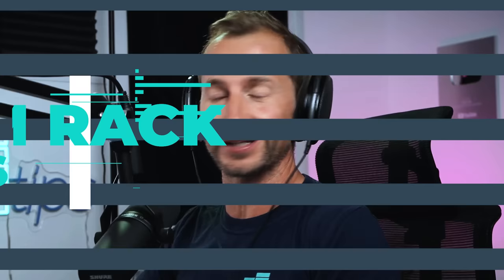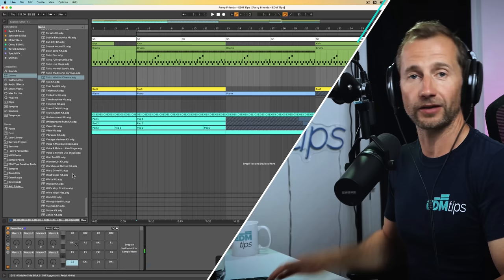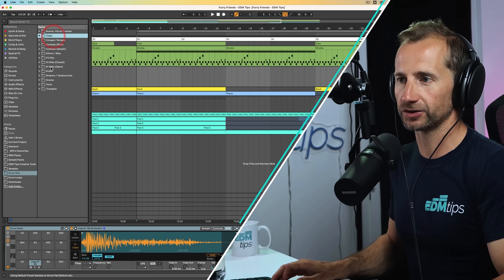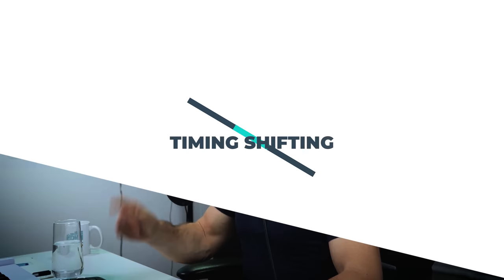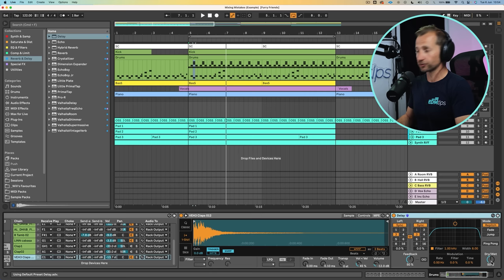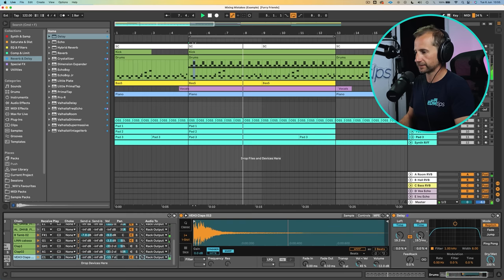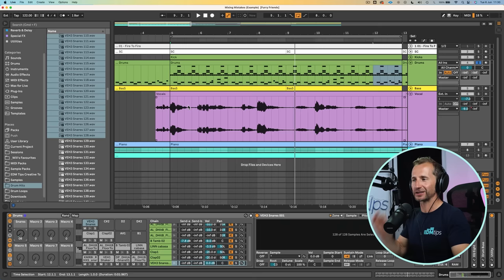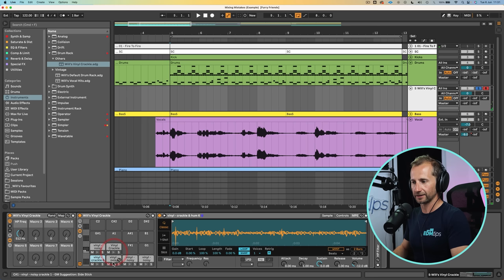18 Game-Changing Ableton Live Drum Rack Tips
Discover groundbreaking methods to enhance your Ableton drum rack workflow, create unique sounds, and breathe life into your rhythm sections. From powerful layering techniques to designing custom macros, these tips will redefine the way you approach drum programming.

 Whether you're a seasoned producer or just starting your music-making journey, our comprehensive drum rack guide will equip you with the essential tools and techniques to take your beats to the next level.

📢 A huge shout out to our Accelerator student – Cizzzla (AKA Dan) – who just got booked to play at the Ministry of Sound in London - one of the most respected nightclubs in the world.

💪 [Music Production Accelerator - SPOTS LIMITED]

00:00 - Ableton Live Drum Rack
00:12 - Drum Rack basics
00:56 - 1. Send & Return (normal AND global)
02:42 - 2. Layering Samples
05:35 - 3. Timing shifting
06:22 - 4. Drum Grouping
07:50 - 5. Sample Randomisation
09:27 - 6. Panning Randomisation
10:00 - 7. Copy Value to Siblings
10:43 - 8. Octave Layering
11:58 - 9. Choke Groups
13:51 - 10. Drum tuning
14:52 - 11. Pitch-bending
16:17 - 12. Presets and defaults
17:50 - 13. Pad hot-swap
18:39 - 14. Simpler hot-swap
19:25 - 15. Macro hot-swap
20:52 - 16. Other sounds!

Will

AND…